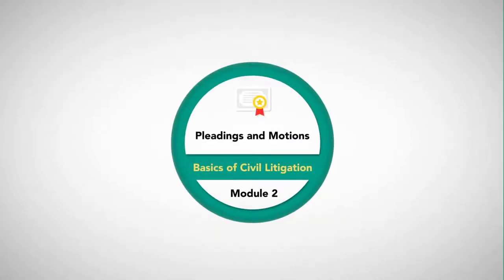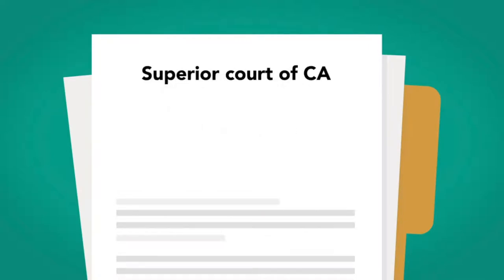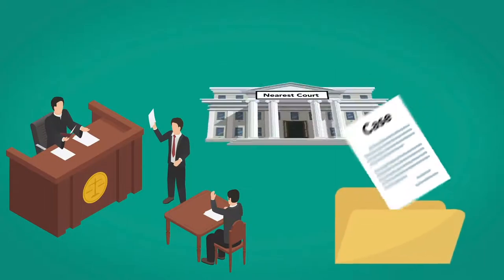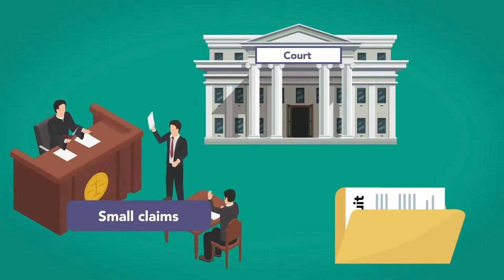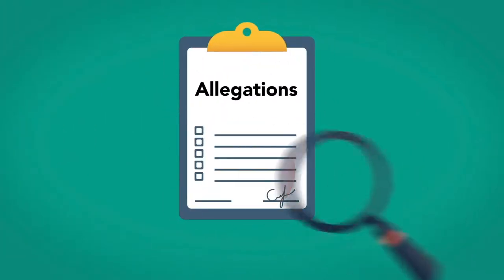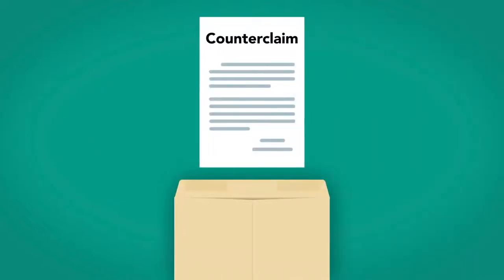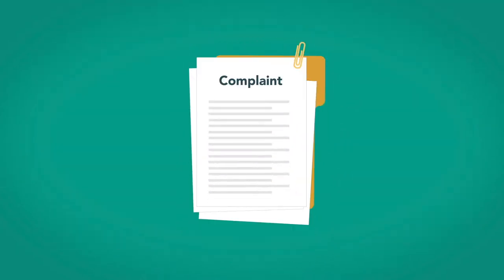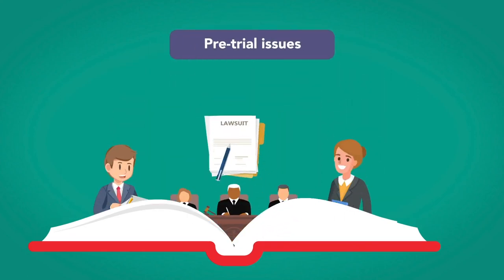Pleadings and Motions: Module 2 of 5